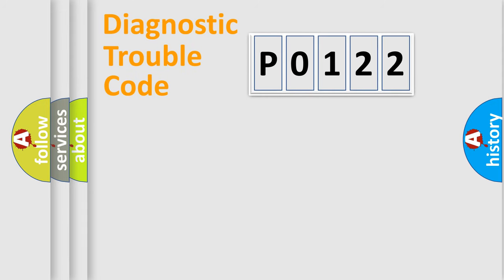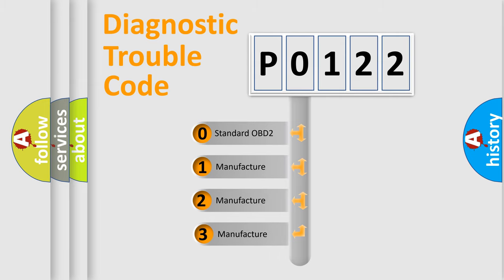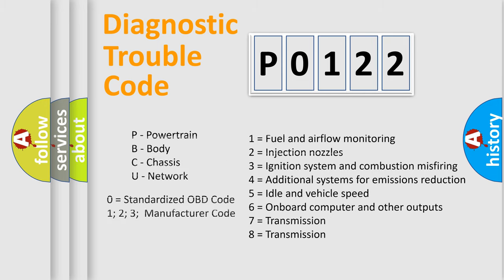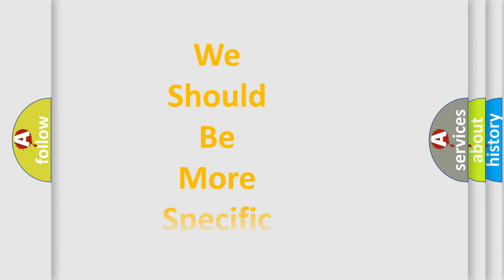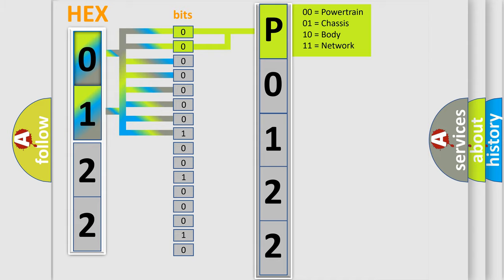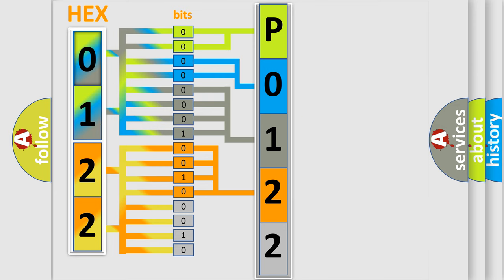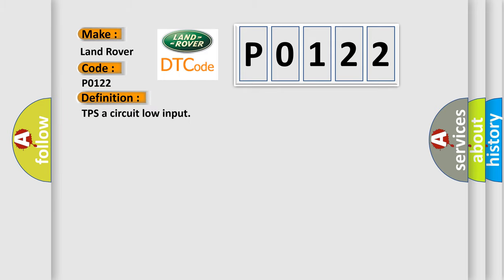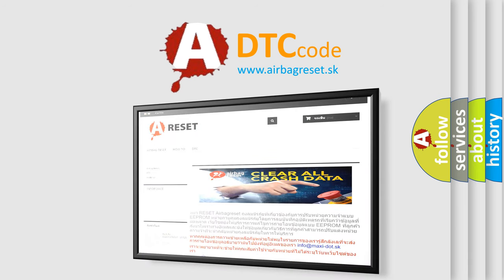DTC Landrover P0122 Short Explanation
Contents:
0:21 Basic DTC analysis according to OBD2 protocol standard.
1:48 Insight into programming
2:58 A diagnostically understandable description of the Diagnostic Trouble Code
3:05 Basic error definition

Make
Land Rover
Code
P0122
Definition
TPS a circuit low input
Description
Signal  lower then  minimum threshold